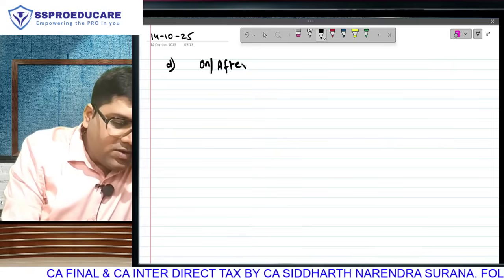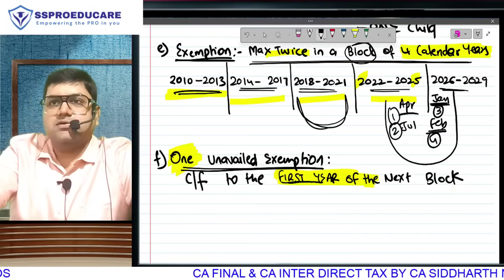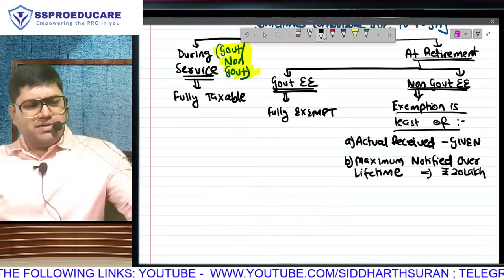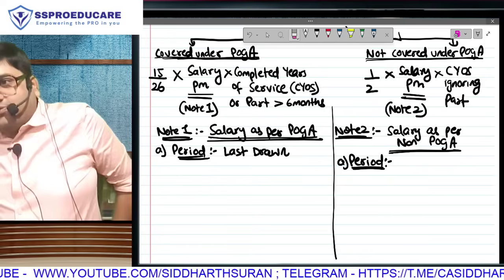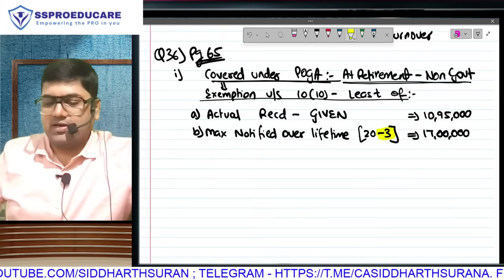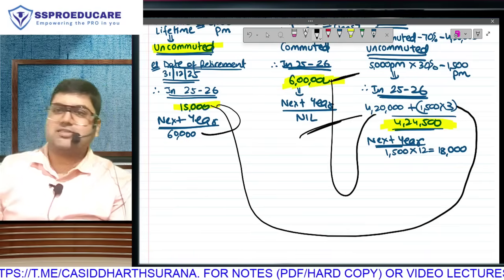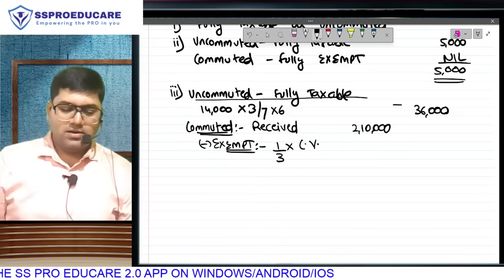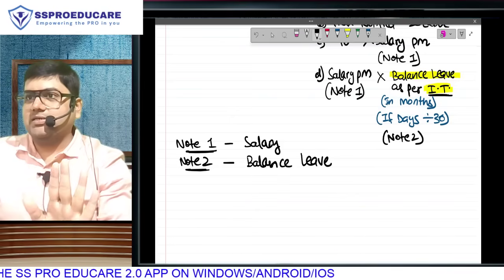CA CS CMA Inter DT ABSOLUTELY FREE | May 26 Sep 26 Jan 27 ENGLISH Part 12 | CA Siddharth N Surana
This is the 12th Lecture.

  / directtaxguru

1. Part of the pool of First set of faculties in the country to launch Direct to Home video lectures for CA students
2. First faculty in India to revise the Full portion of CA Final Direct Tax on FACEBOOK live with students across the globe
3. First faculty in the country to launch video lectures in two separate languages ie Hinglish and Only English keeping in mind the interest of South students.

1. Mensa Commerce Classes (Mulund and Thane, Mumbai)
2. Pinnacle Education (Matunga, Mumbai)
3. PDLC (Charni Road, Mumbai)
4. Aravind Academy (Chennai)
5. Kapasi Commerce Classes
6. Achievers Academy